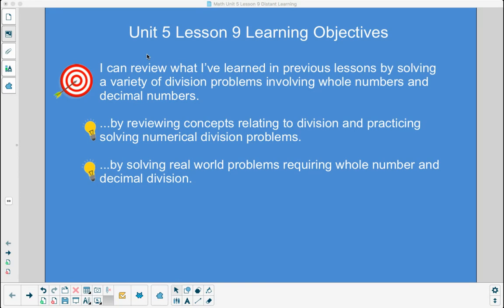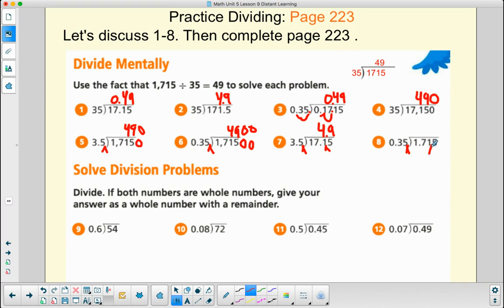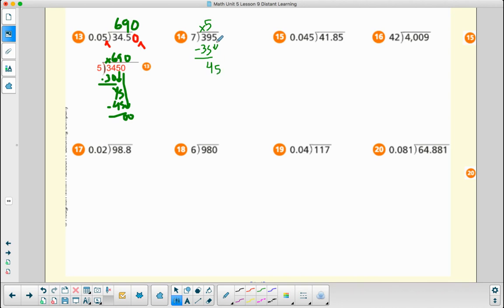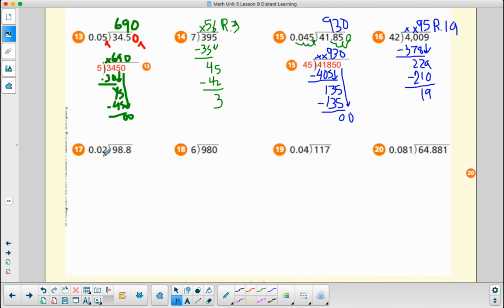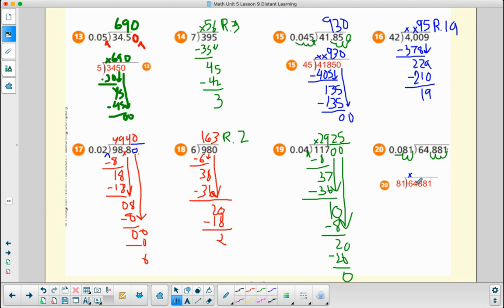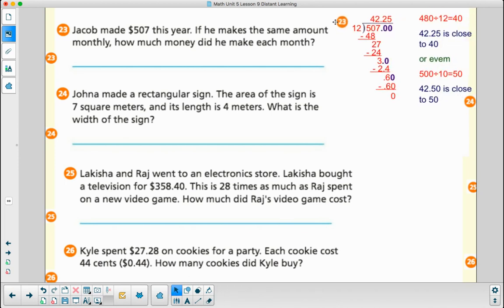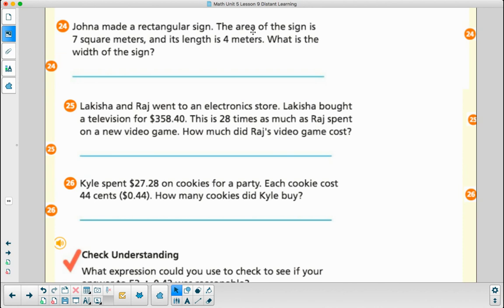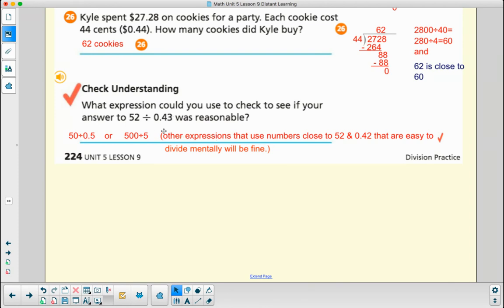Math Unit 5 Lesson 9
Math Unit 5 Lesson 9 Distant Learning